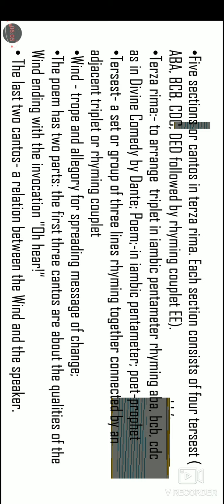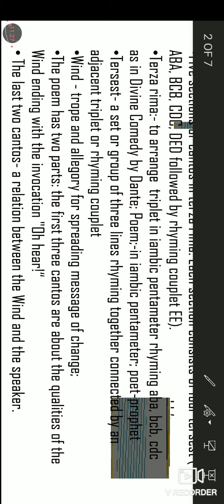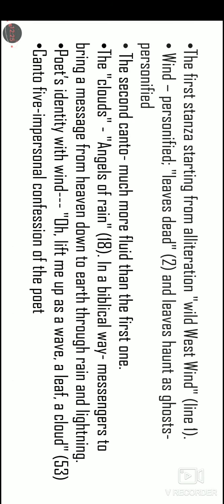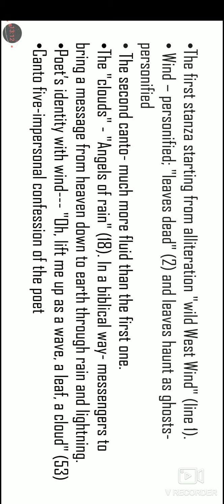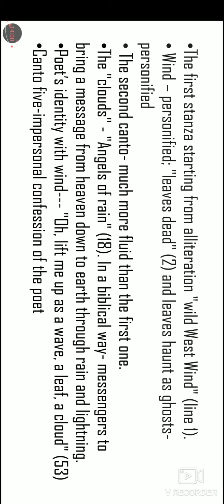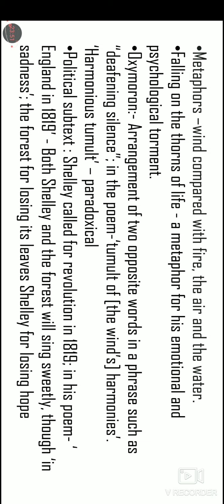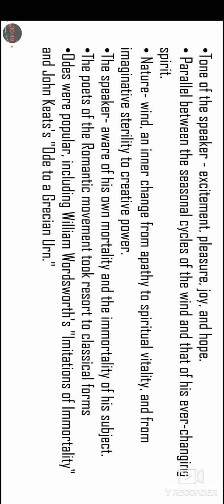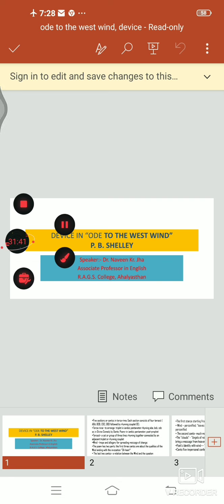Ode to the West Wind, literary device